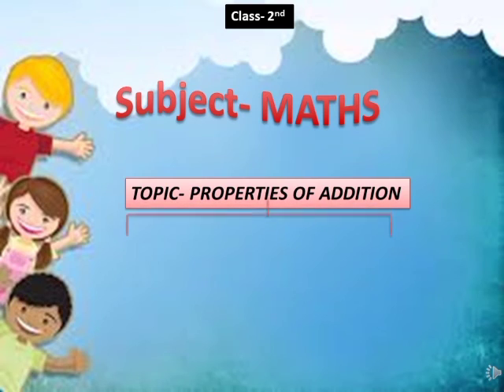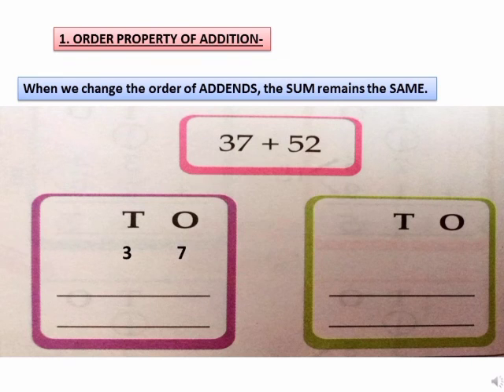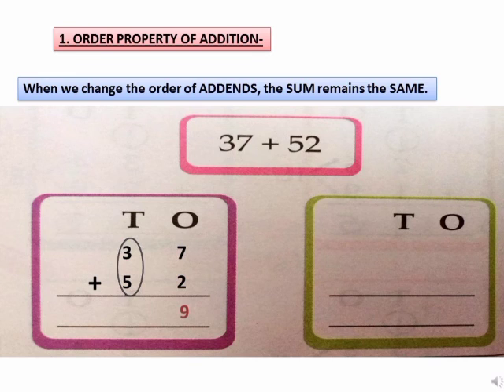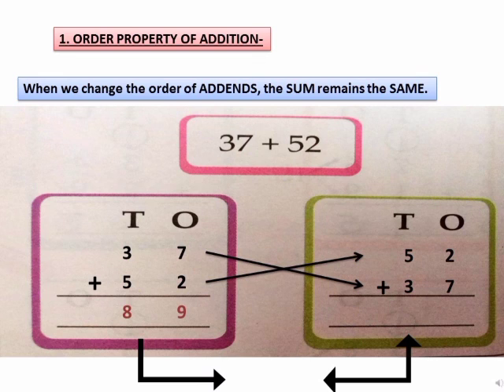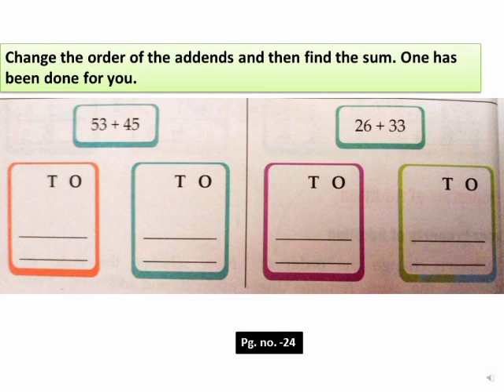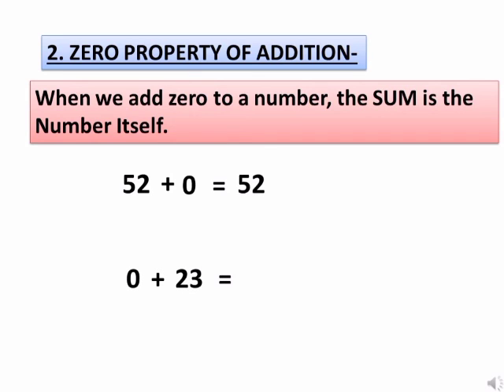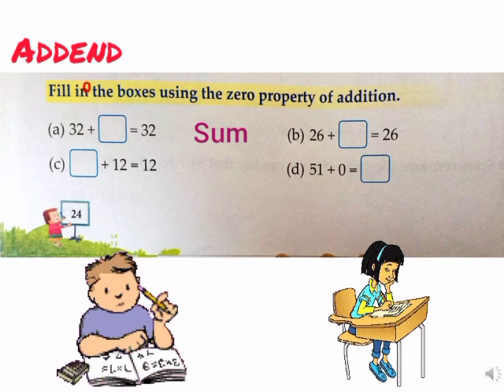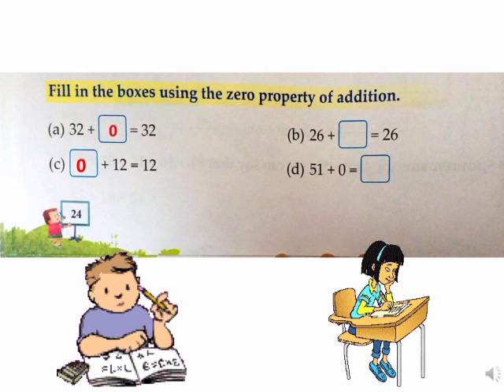2021-22 || class-2|| Maths|| lesson-2|| Properties of Addition